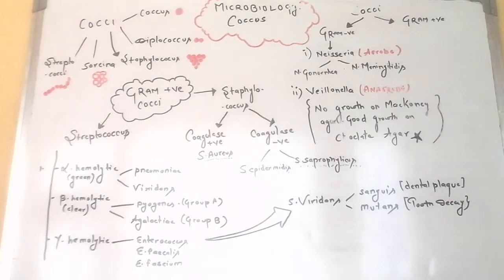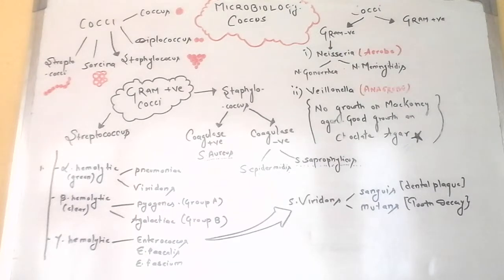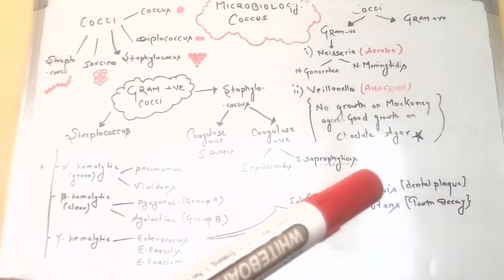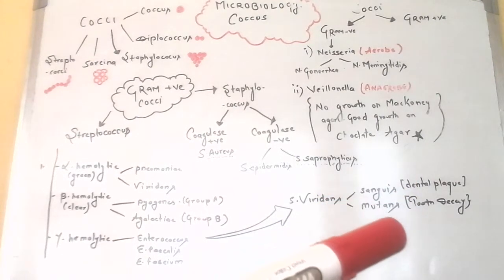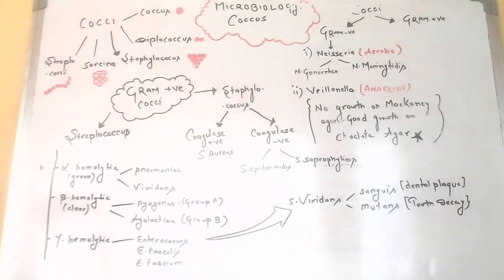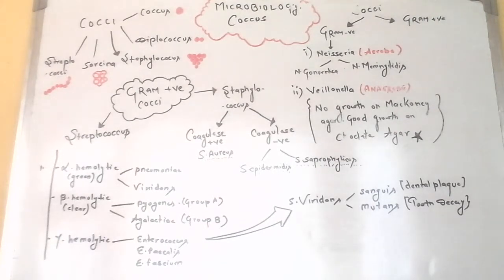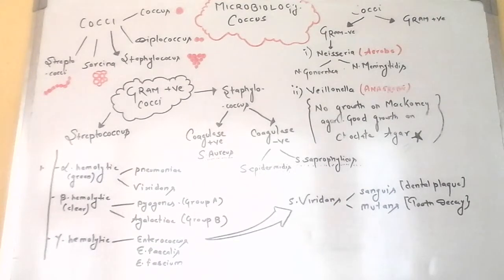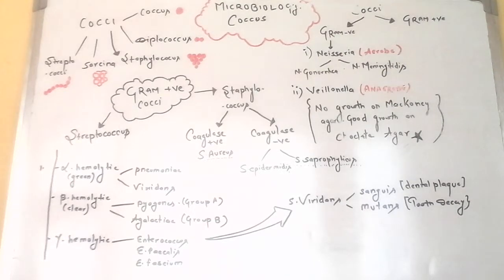Microbiology Cocci Made Simple !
Classification Gram negative & Gram positive